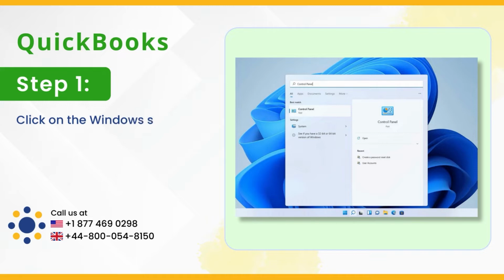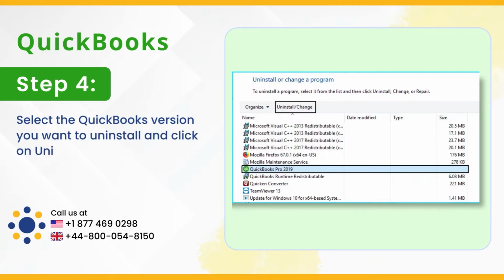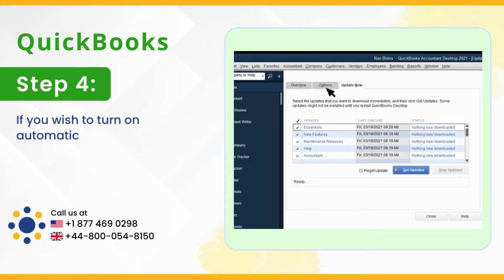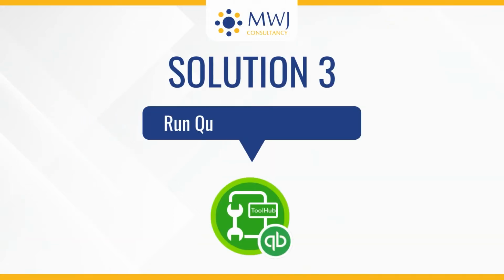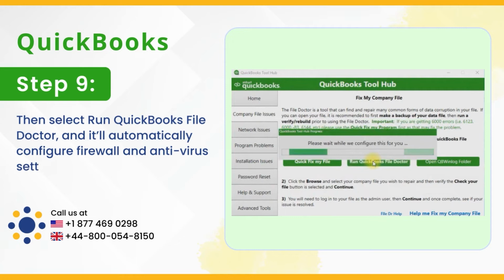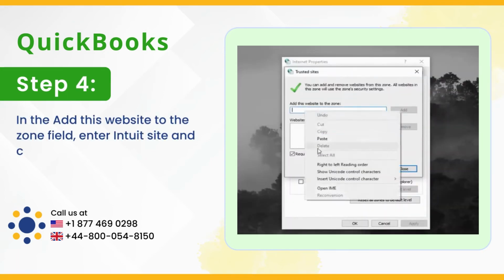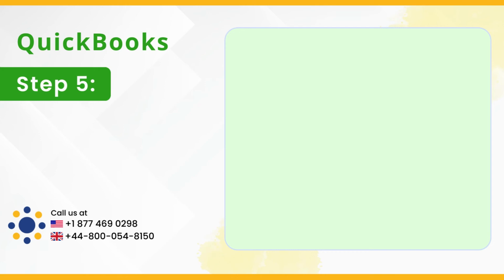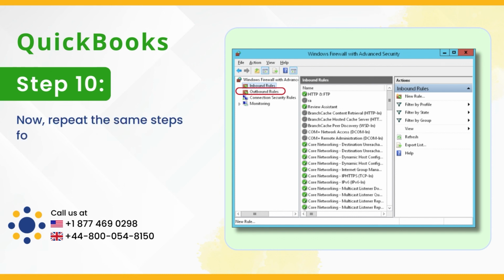How to Fix QuickBooks error 15103? | MWJ Consultancy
Overview Of QuickBooks Error 15103

QuickBooks Error happens when the sever meets with the technical glitch while downloading a QuickBooks Payroll Update.

Reasons Behind QuickBooks Error 15103

There are some of the reasons that causes QuickBooks error 15103:
• Damaged QuickBooks company file
• QuickBooks installation is incomplete
• Lack of complete administrative rights
• Presence of spy sweeper
• Internet connectivity issue
• Digital signatures are not valid
• Corrupt windows registry

Tired of dealing with the error 15103 in QuickBooks? We've all the solutions and are here to assist you with the best! Whether you are a beginner or an experienced user, this comprehensive troubleshooting video helps you to fix QuickBooks error 15103 with five quick solutions.

Solution 1- Clean Install QuickBooks (00:00:06 - 00:01:18)
Solution 2- Download the latest QuickBooks update (00:01:19 - 00:02:13)
Solution 3- Run QuickBooks tool hub (00:02:14 - 00:03:24)
Solution 4- Add QuickBooks as trusted site (00:03:25 - 00:04:21)
Solution 5- Create firewall expectations for QuickBooks (00:04:22 - 00:05:35)

Tried all the solutions, but the QuickBooks error still persists. Connect with our certified accounting experts. Our professionals are available round the clock to solve your QuickBooks error.

We look forward to helping you fix the QuickBooks error 15103.